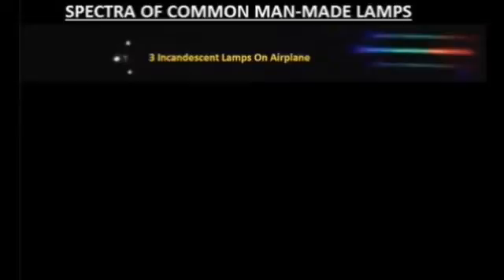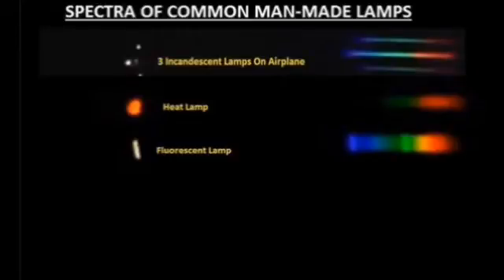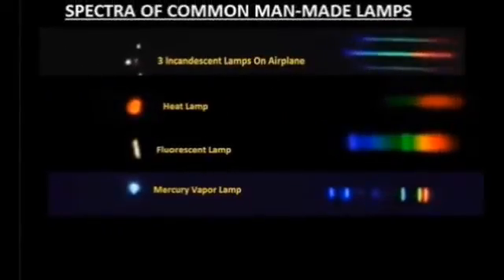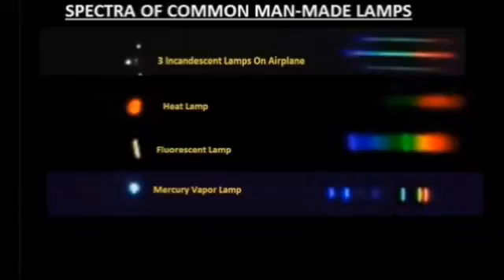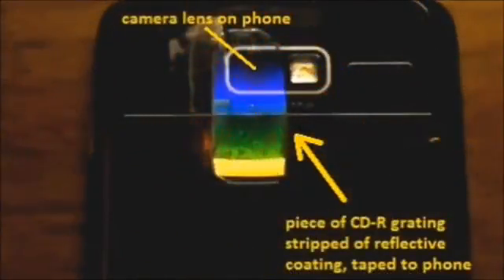Spectroscopy 101 in the hunt for UFOs Video 1